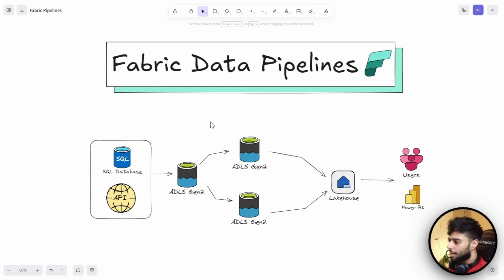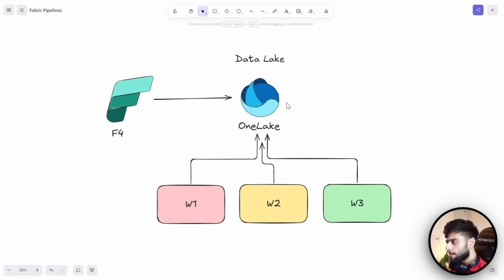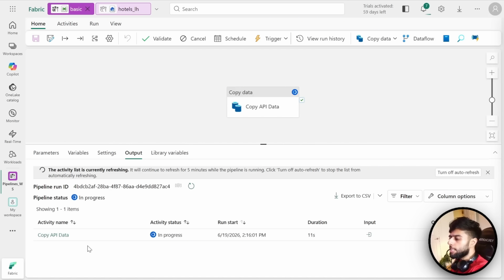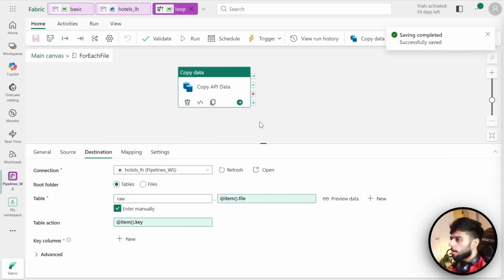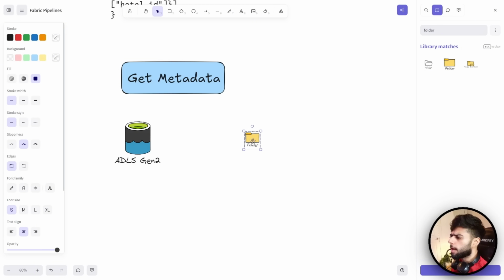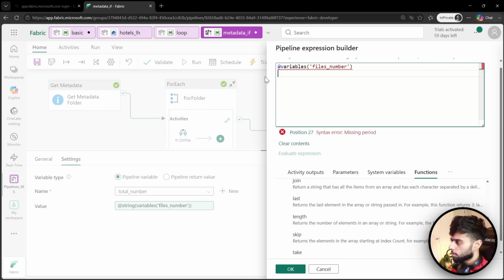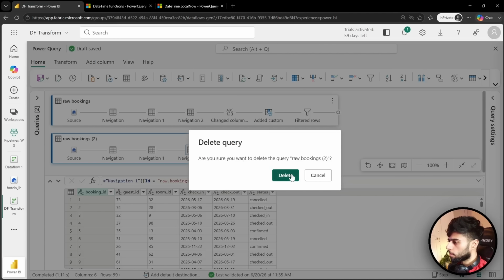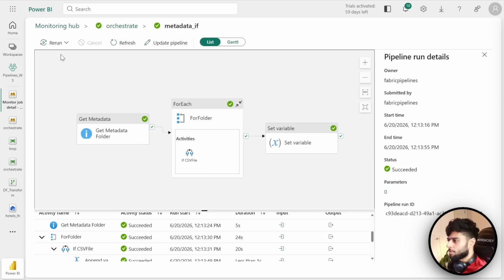Fabric Data Pipelines FULL COURSE For Beginners [2026 Edition]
Microsoft Fabric | Fabric Data Engineer | Azure Data Engineer

This is a complete Microsoft Fabric Data Pipelines course which will teach you how to build production ready pipelines using Fabric from scratch. This course covers real-world scenarios and use activities like Copy Activity, ForEach Activity, If-Else Activity, Schedules, Triggers, Data Flows Gen2, Orchestration etc. This course is perfect for anyone who is in the data domain with title Data Engineer, Data Analysts, Analytics Engineer, Spark Developer and wants to learn Microsoft Fabric Data Pipelines

UDEMY Courses:
Fabric Data Engineer